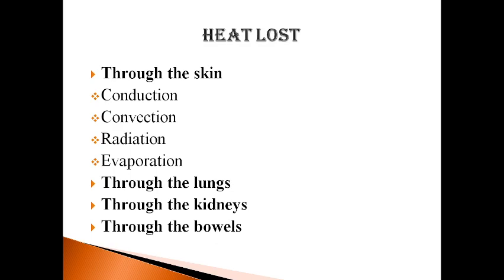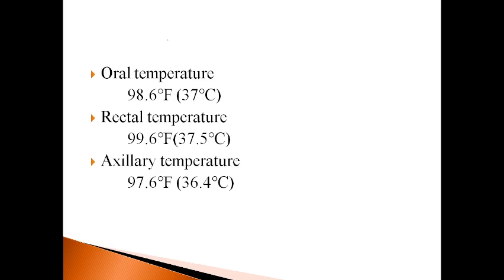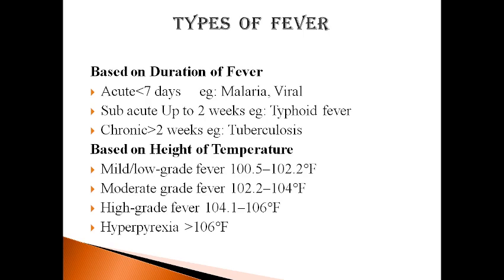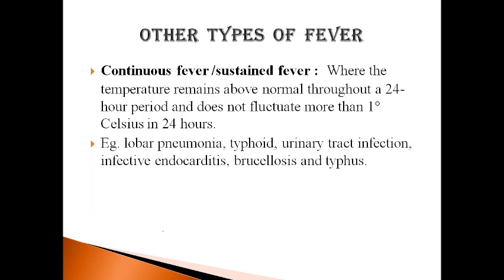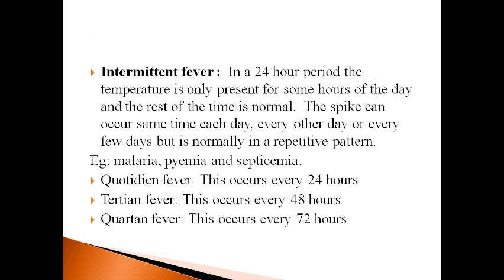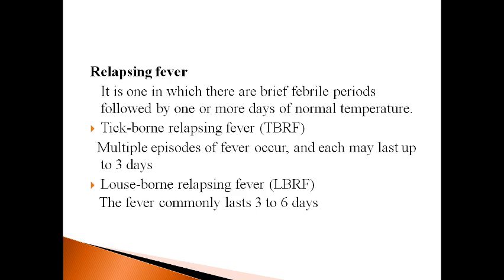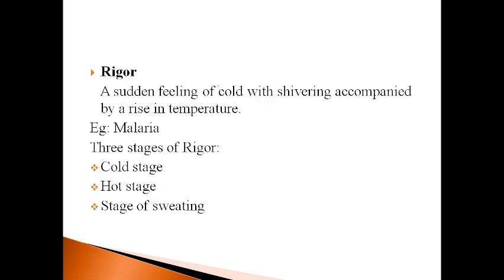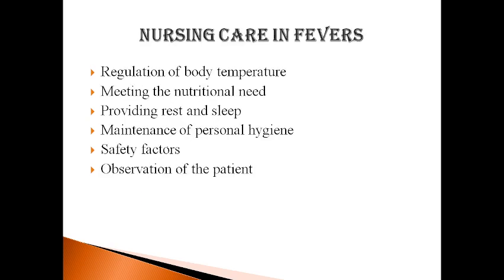Fever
Hi viewers. This video tell about the body temperature, formula, fever.